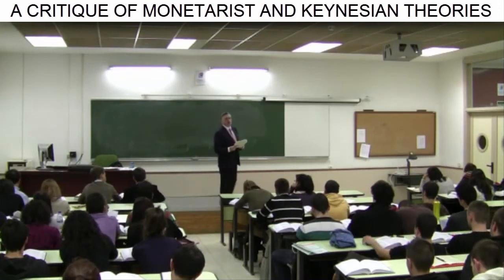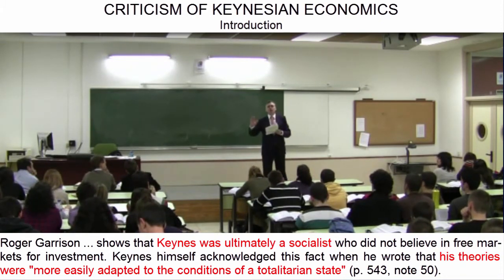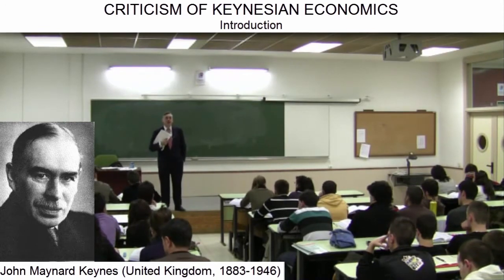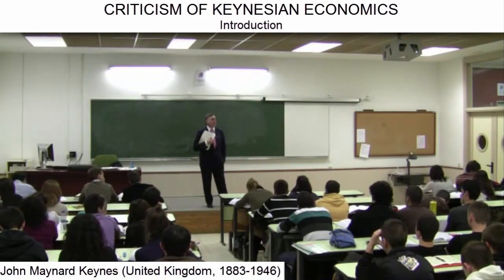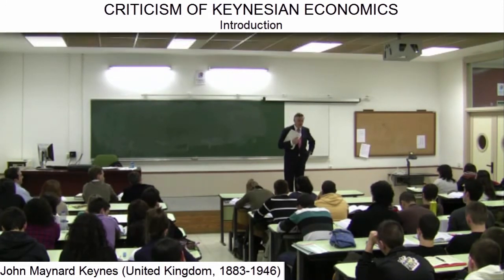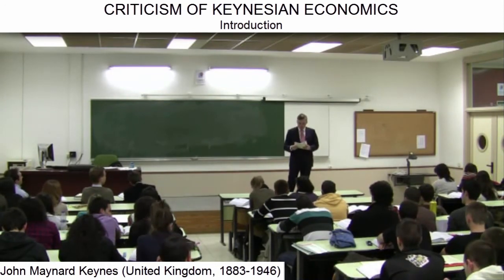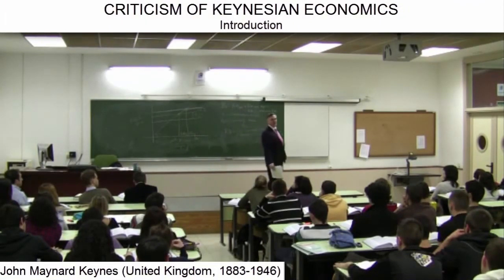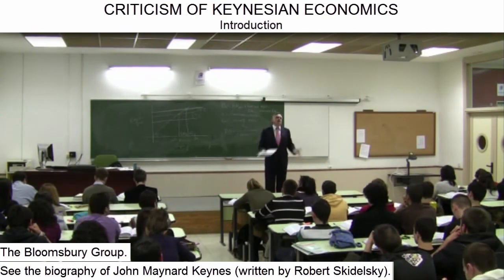Day 31 (video 6) - Criticism of Keynesian Economics (1/4): Introduction